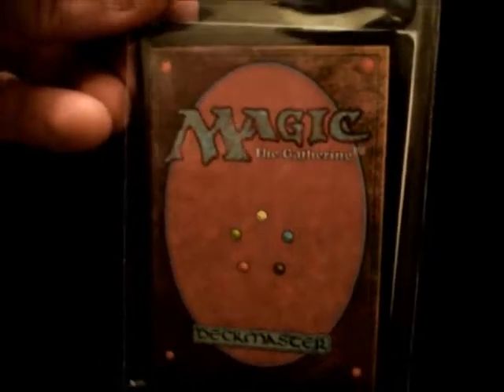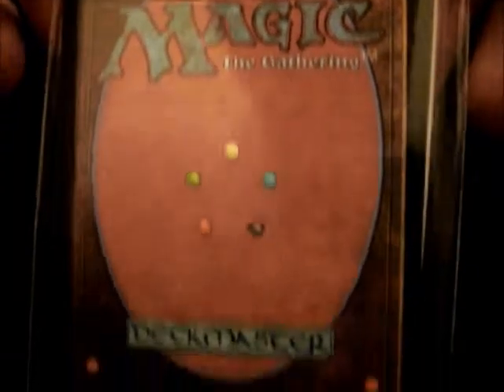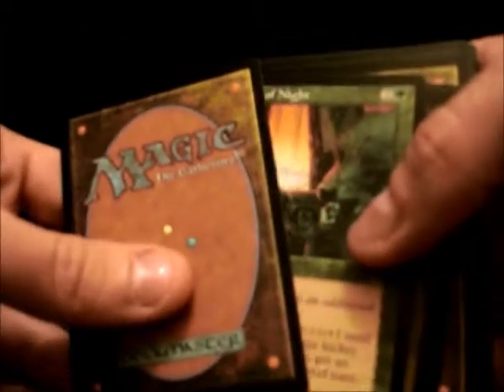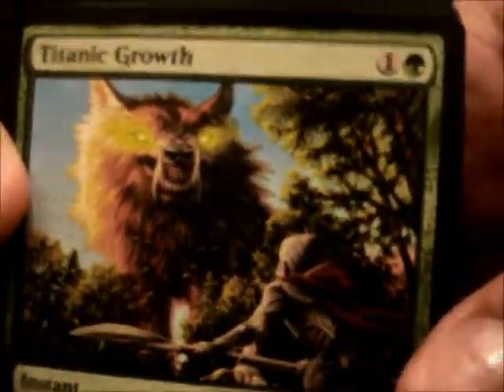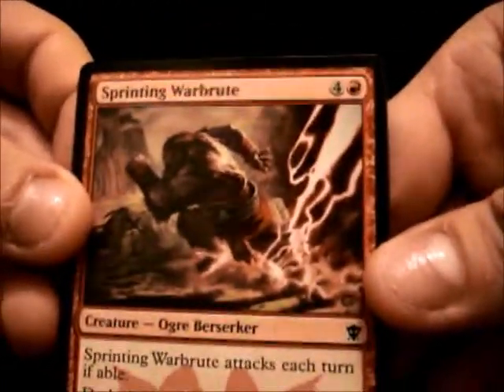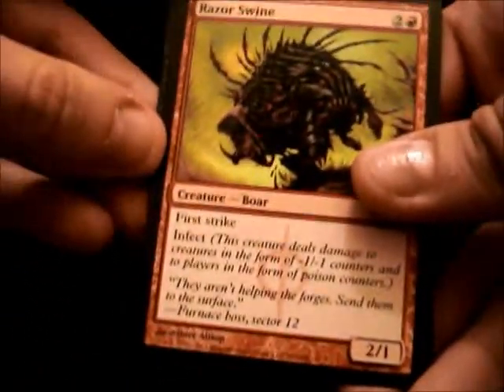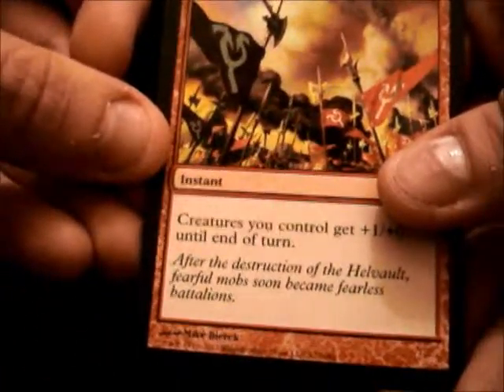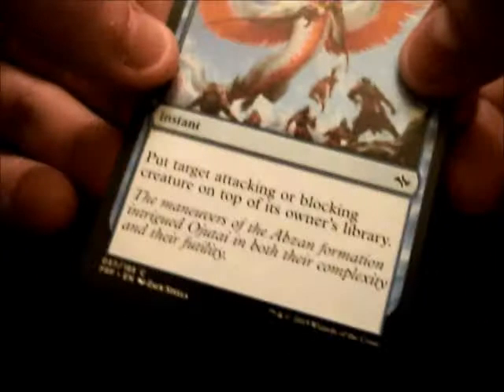MTG Card Pack Opening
Opening a pack of Magic the Gathering cards from the dollar store.